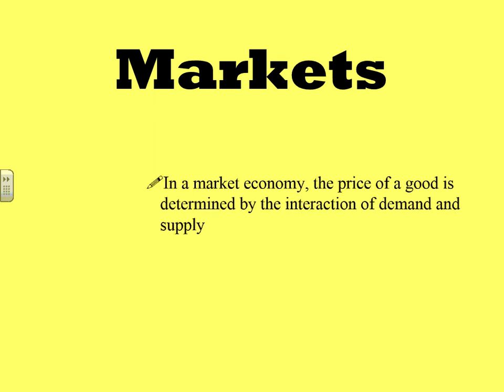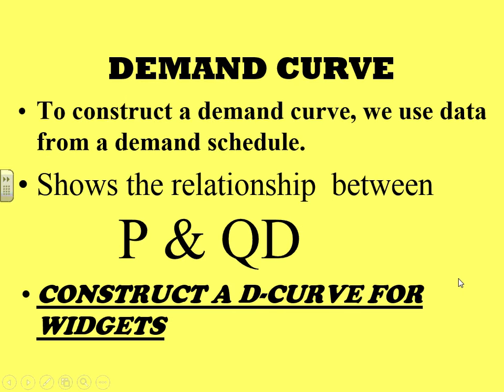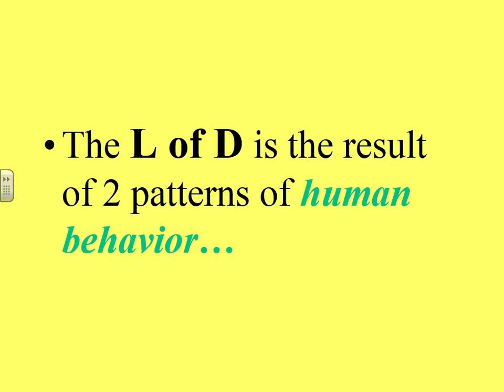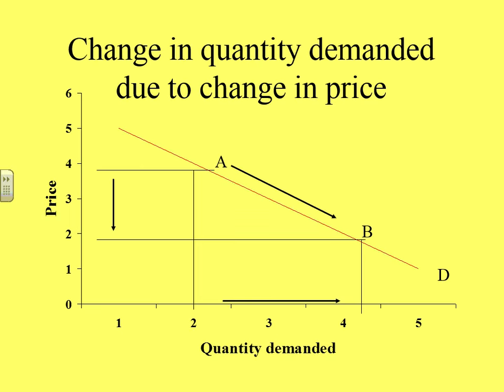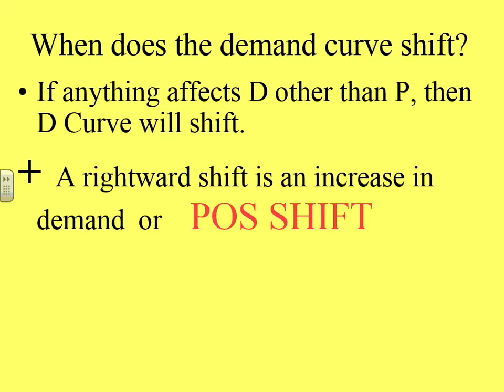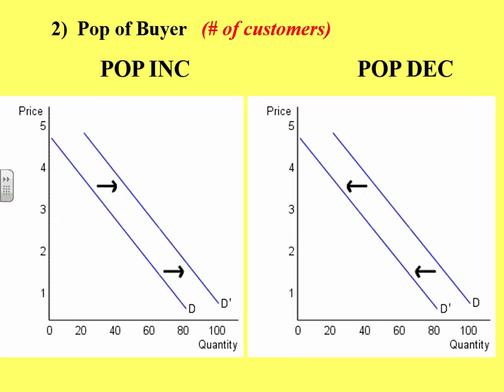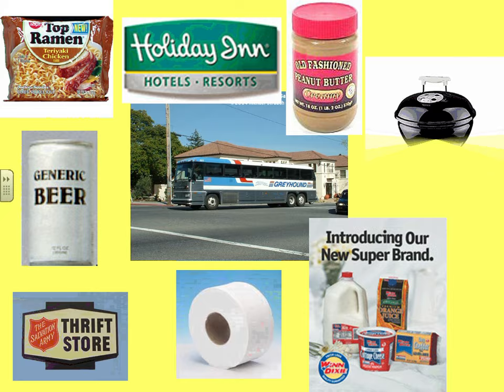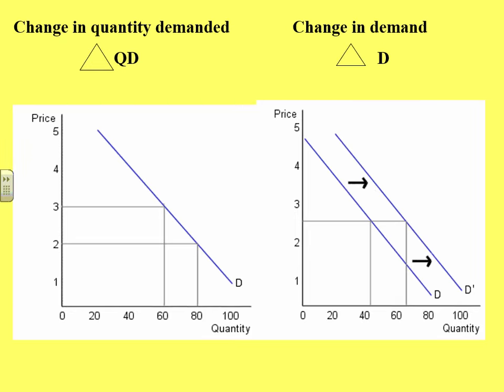DEMAND ppt w D